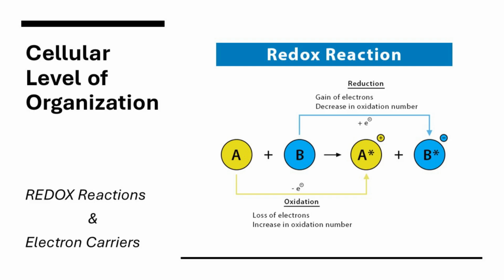Chemical Level of Organization- REDOX Reactions and Electron Carriers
This podcast explains that cellular respiration is a REDOX reaction, meaning it involves both oxidation and reduction. When a molecule is oxidized, it loses electrons, often by losing hydrogen atoms. Conversely, a molecule that is reduced gains electrons, typically by gaining hydrogen atoms, which results in a decrease in charge. During cellular respiration, glucose is oxidized, and oxygen is reduced, acting as the final electron acceptor to form water. The electrons removed from glucose are transported by electron carrier molecules like NAD+ and FAD+, which are then reduced to NADH and FADH2 respectively. These carriers are essential for delivering electrons to the electron transport chain, where the majority of ATP is produced through oxidative phosphorylation.